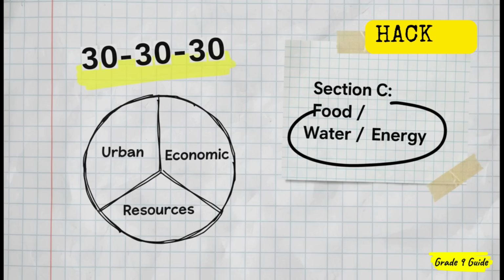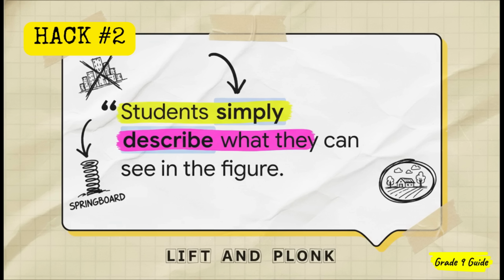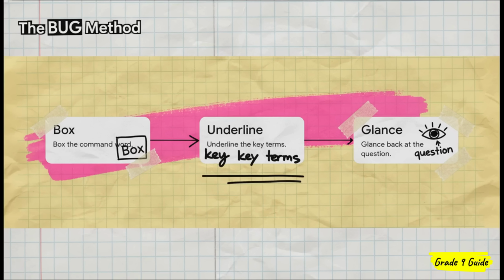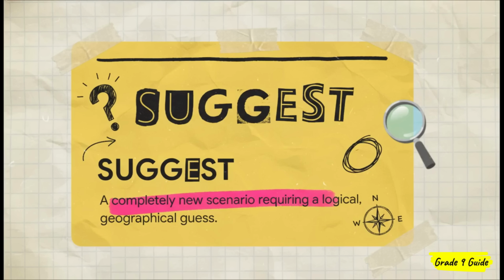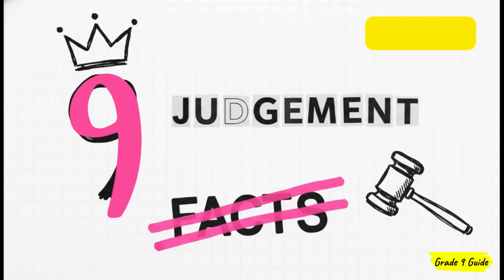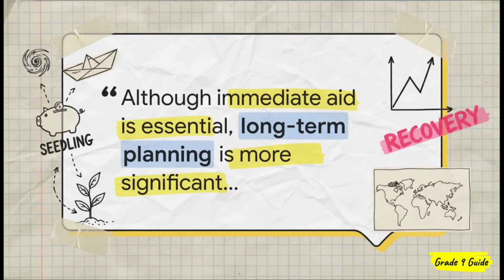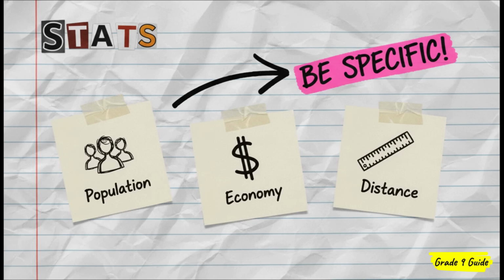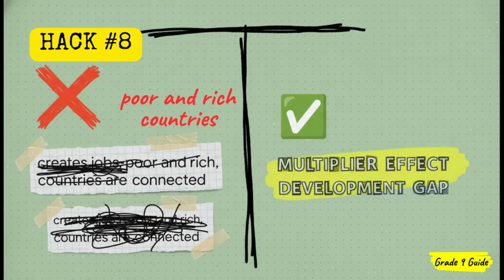STOP! Watch This Before AQA Geography Paper 2 | Last Minute Revision 2026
Stop losing easy marks on Paper 2 by simply copying figures or falling into the 9-marker evaluation trap! With less than 24 hours until the exam, you cannot afford to waste time writing essays that examiners will tear apart. This high-intensity revision sprint is your ultimate cheat code to exploit the mark scheme and unlock your Grade 9 secrets in just 6 minutes.
In this blitz, we are decoding the exact formulas needed to beat AQA Geography Paper 2. You will master the BUG method to handle tricky command words, the TEA method to crush distribution map questions, and the precise examiner-approved vocabulary to replace basic, low-scoring phrases. No gatekeeping, no fluff—just pure exam hacks to help you work smarter, not harder.
Timestamps:
0:00 The 30-30-30 Time Management Strategy
1:03 How to Beat the Section C "Lift and Plonk" Trap
1:40 Sprint Blitz: Box, Underline, Glance (BUG Method)
2:02 The "Explain" vs. "Suggest" Command Word Hack
2:39 The TEA Method for Distribution Maps
3:02 The 9-Mark Question Evaluative Judgement Cheat Code
2:39 Avoiding the Paper 2 Percentage Maths Trap
3:59 Case Study Double-Check: UK vs. LIC/NEE Pairs
4:37 Killer Stats: Upgrading Your Geography Vocabulary
5:10 Free Marks Blitz: Dominating SPaG for a Grade 9